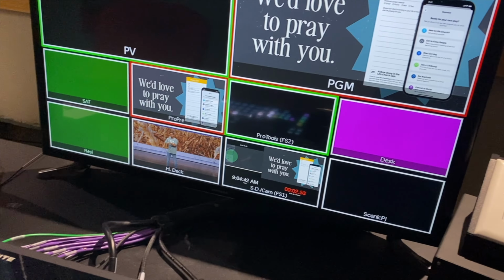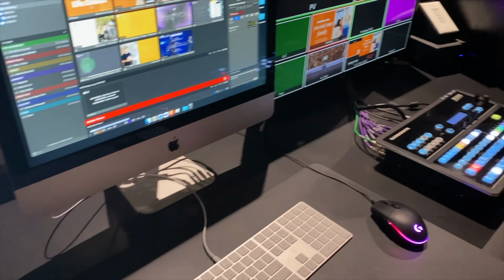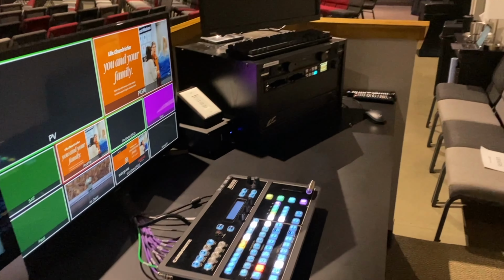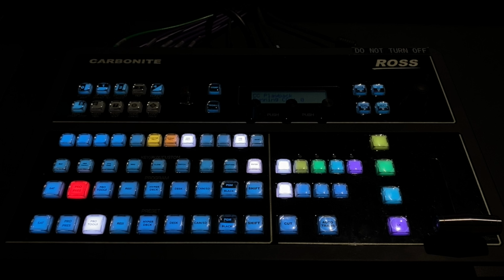Ross Switcher - Experience Workflow